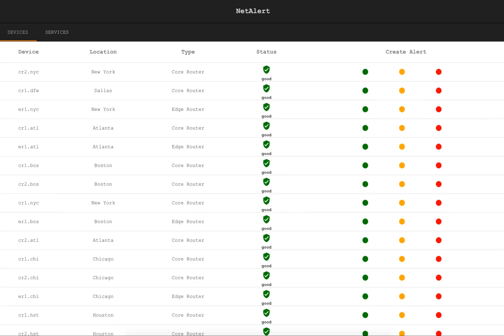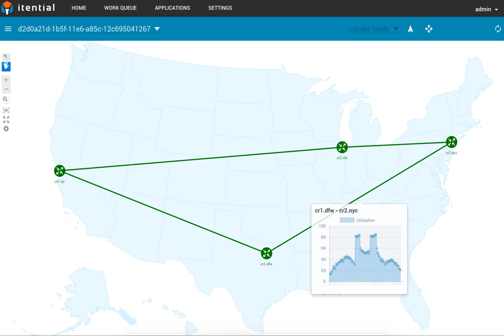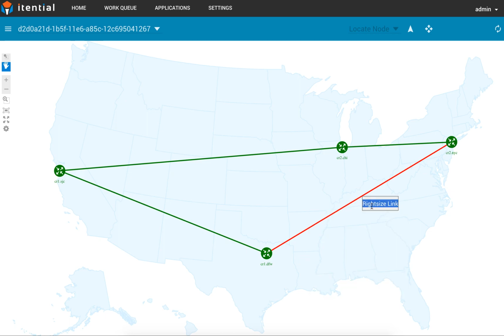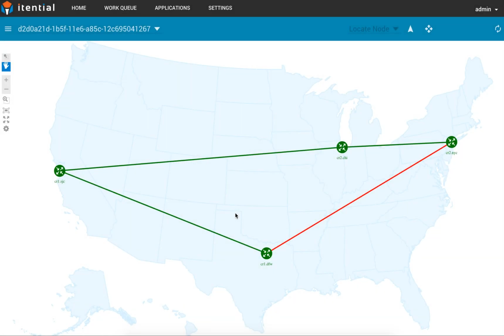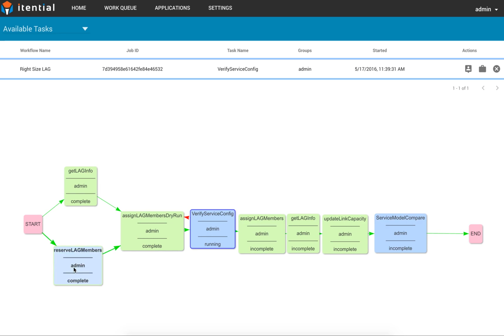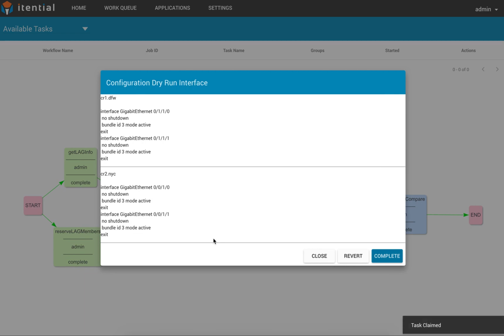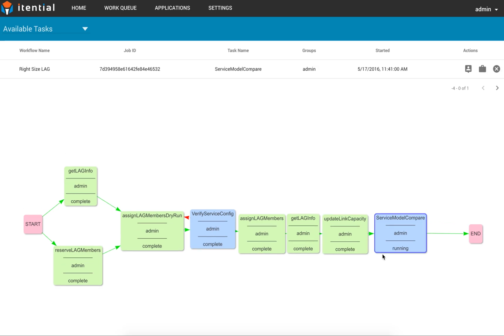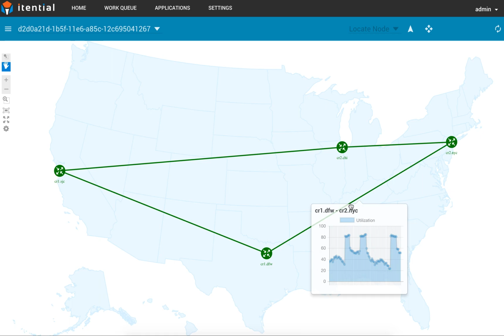Pronghorn Overview Demo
Overview demo of the Pronghorn Application Platform utilizing interaction with Performance, Fault and Inventory management applications southbound of Pronghorn. This allows for a single pane of glass that exposes the capabilities of multiple southbound systems in a common operational view.